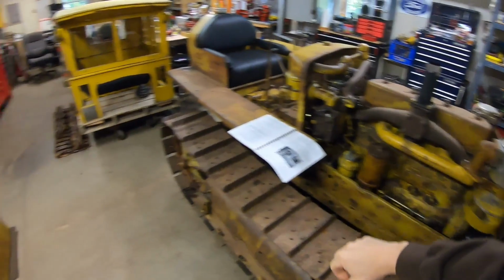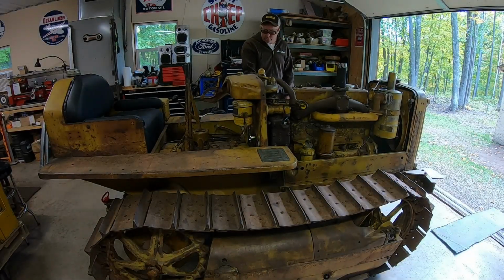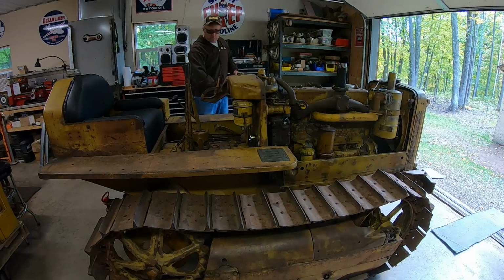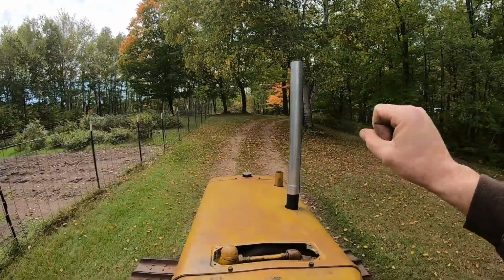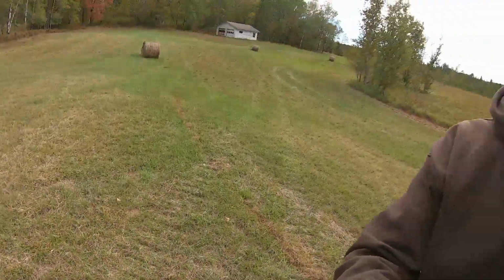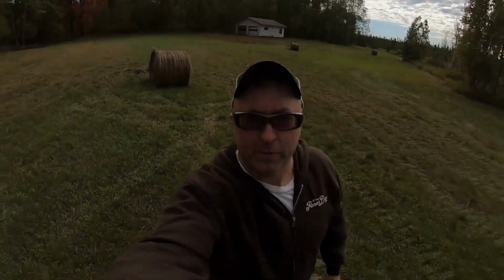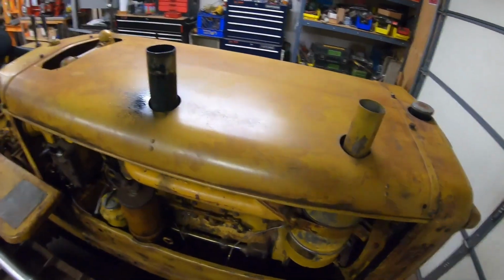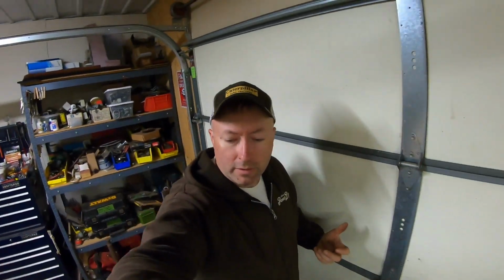Caterpillar D2 5J1113 Chassis Rebuild Ep.70: First Drive Since Complete Rebuild! It Moves!!!